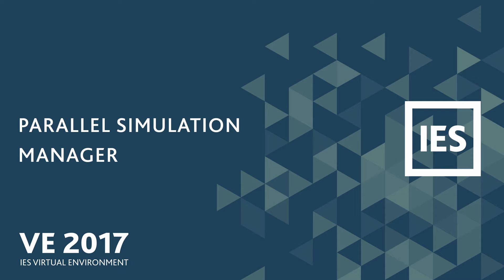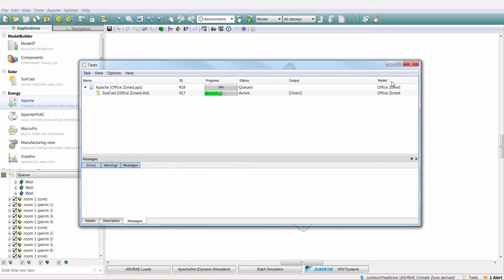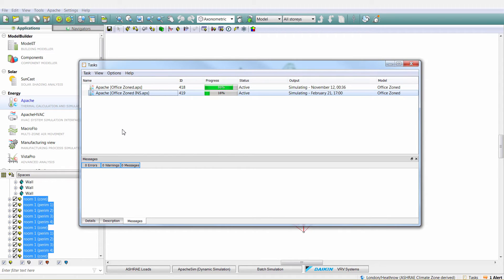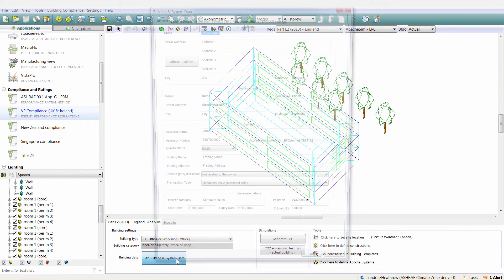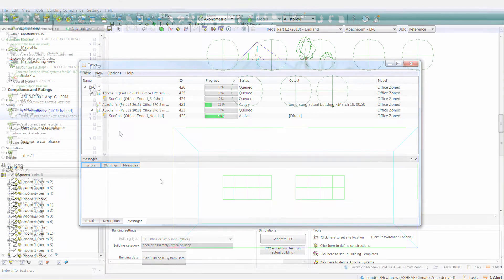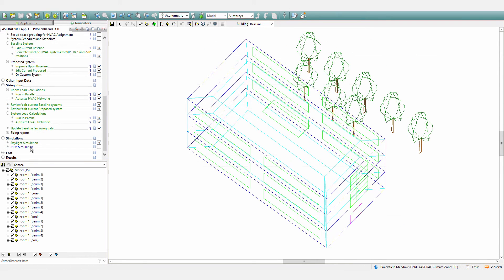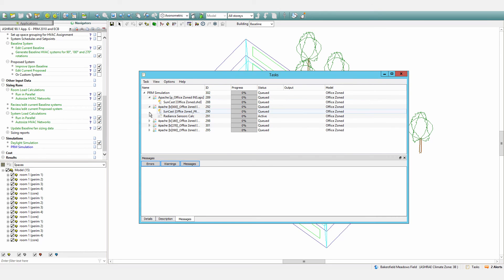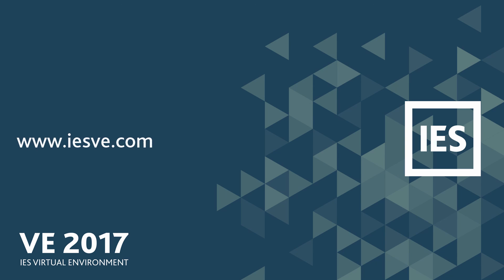Parallel Simulation Manager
Parallel Simulation Manager (PSM) is intended to allow you to manage simulations within the Virtual Environment. The PSM separates the simulations from the VE interface meaning that you can continue to work on a model and set up a new simulation etc. whilst your current model is simulating.

Find out more about the new features and enhancements included in VE 2017